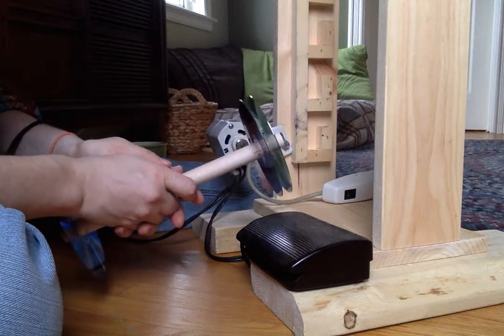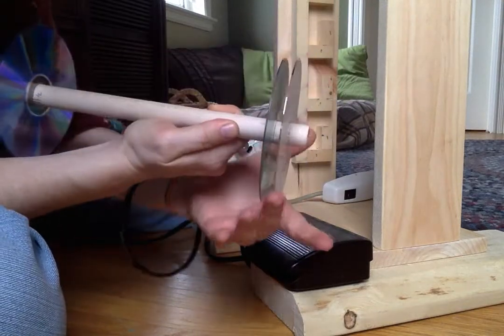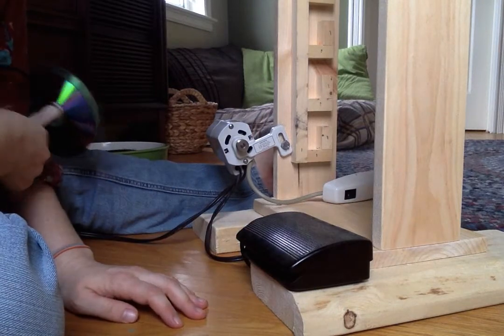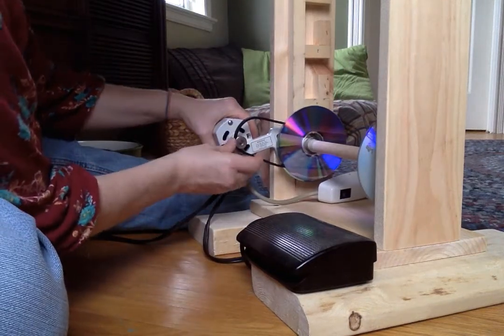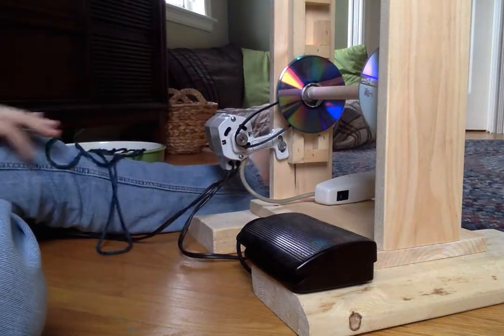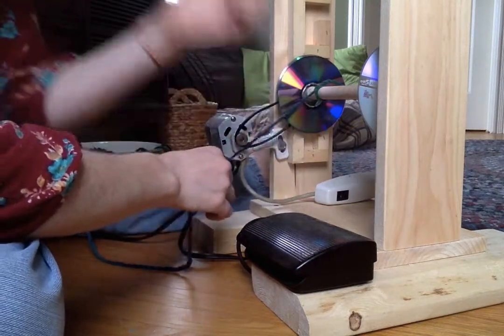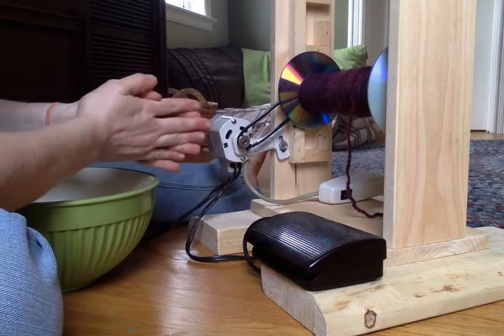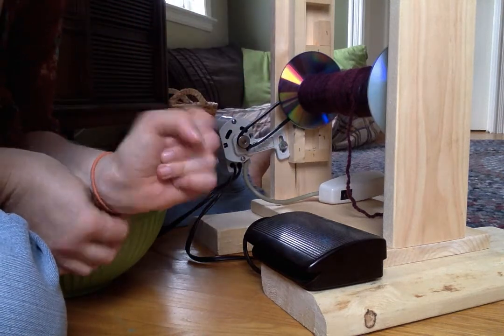DIY Yarn Stand With Motorized Yarn Winder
We designed this using wood scraps, CDs, and an old sewing machine that stopped working years ago.